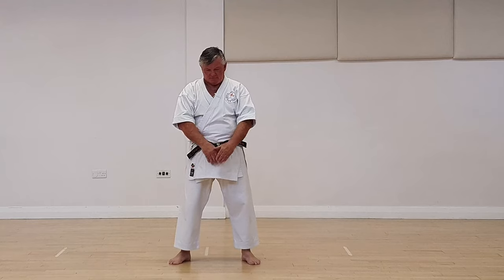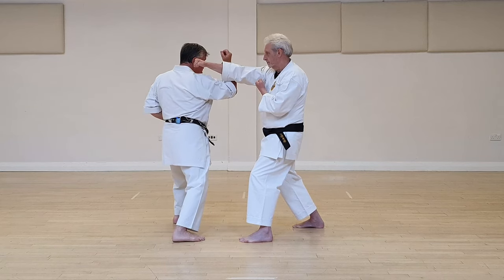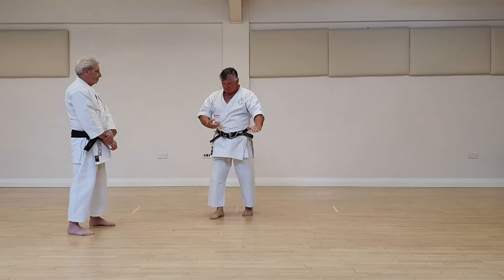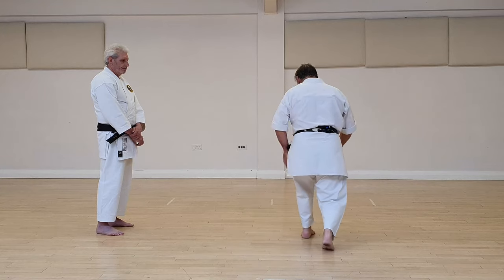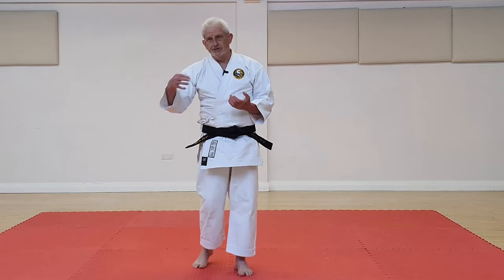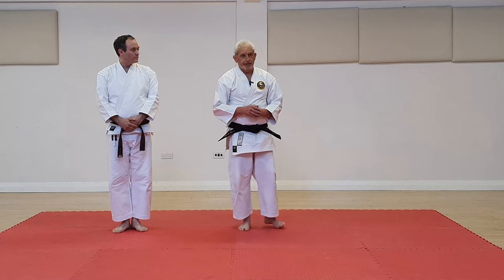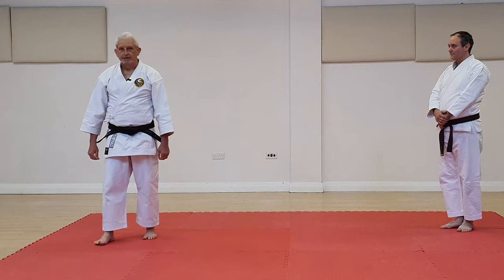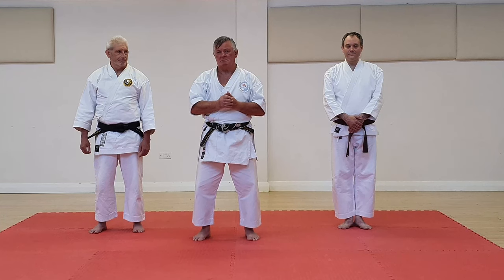Kushanku Kata - Wado Ryu Karate - Full Video 4K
Our full video looking at the Kata Kushanku, a pivotal and majorly important Kata in lots of Karate style and especially Wado Ryu Karate.  An energetic, long and challenging kata, it is a serious step up from the Pinan Kata, even though many elements may feel familiar.

A look at the Kata itself performed by Roger Vickerman 6th Dan Renshi Chubu Karate Kai and assisted in the breakdown by Kerry Moore Sensei of Shinkido Martial Arts

This series will be a detailed look at the application of the Kata, the core principles and some key points.